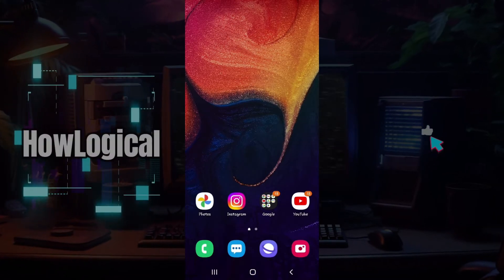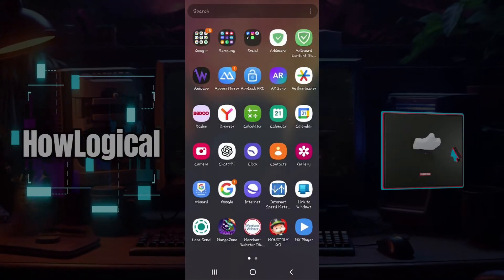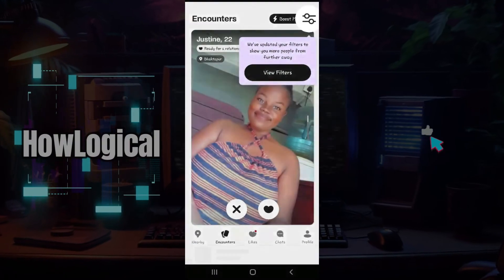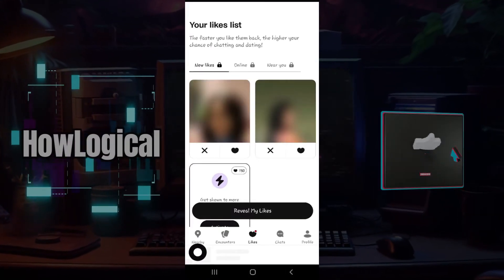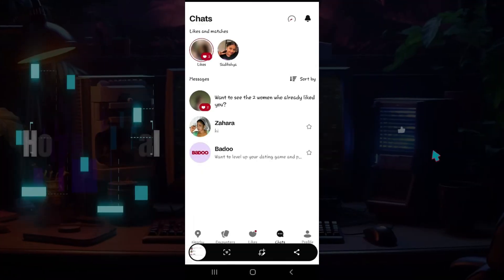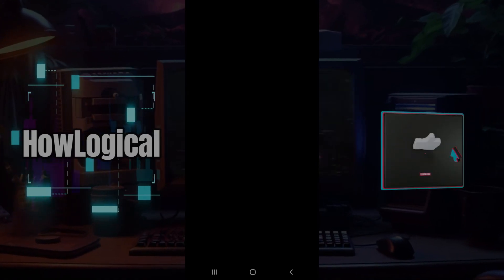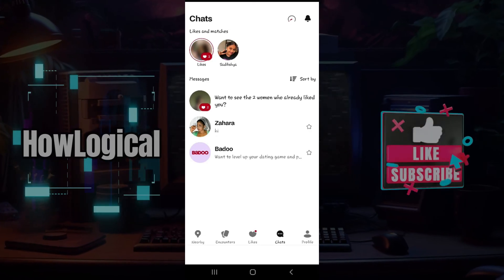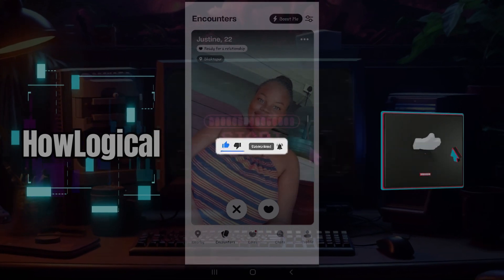How to Screenshot on Badoo (2024) | Badoo Tutorial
Find out how to take a screenshot on Badoo to capture important moments or conversations. This tutorial explains the process of taking screenshots on various devices while using Badoo. Follow these guidelines to save snapshots of your Badoo interactions.